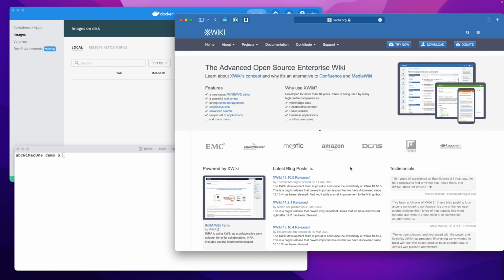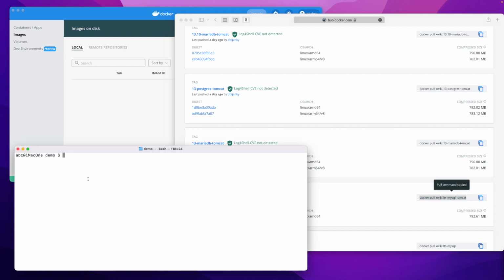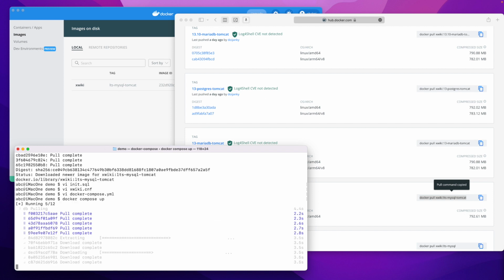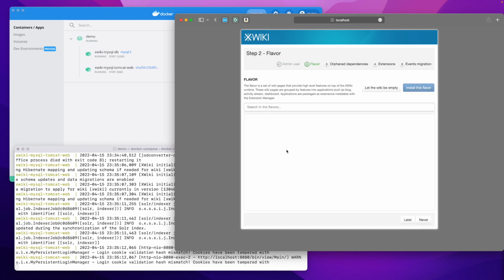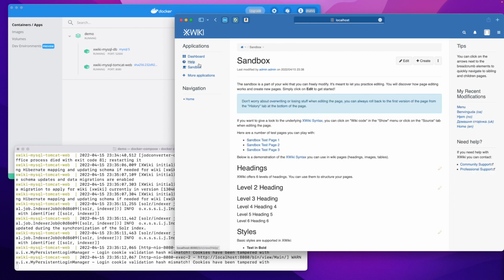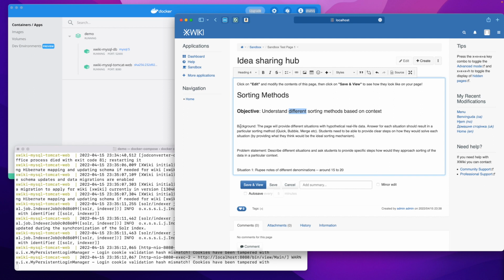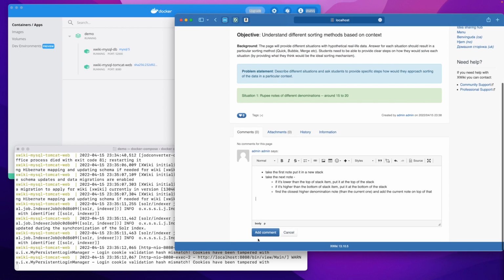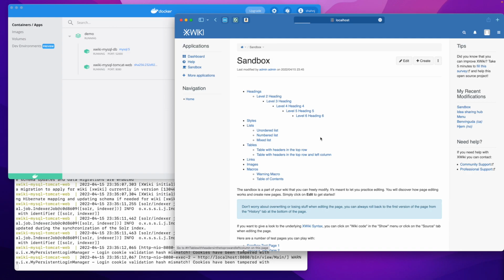XWiki up and running export HD 1080p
About getting up and running with XWiki (content collaboration wikis) platform with Docker in less than 30 minutes. Brief introduction to XWiki's page editing features as well.